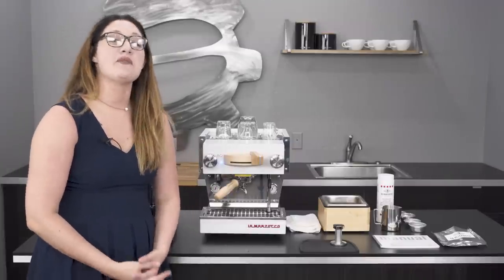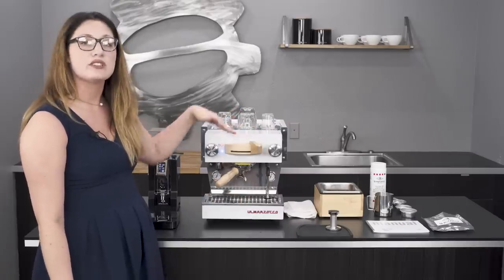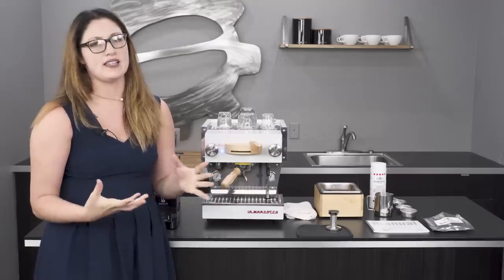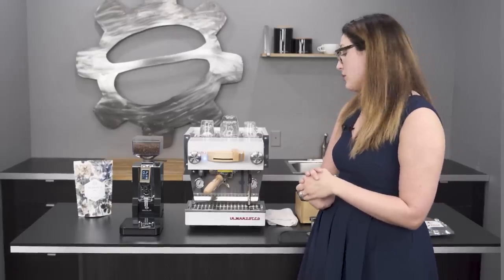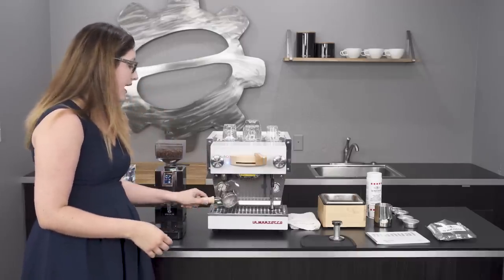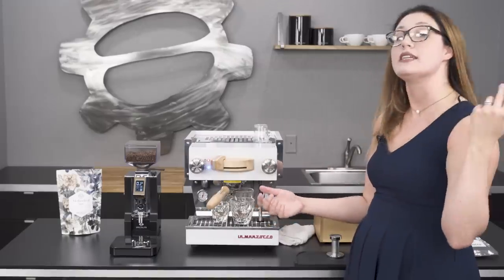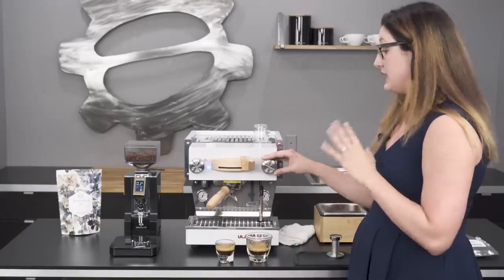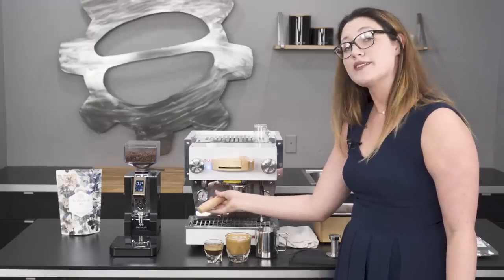La Marzocco Linea Mini | Crew Review